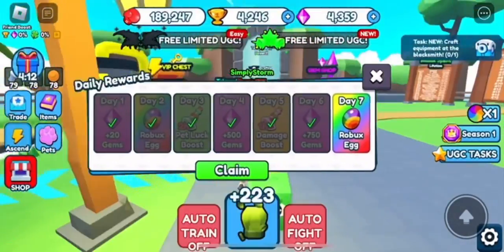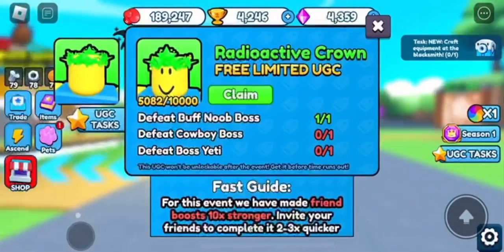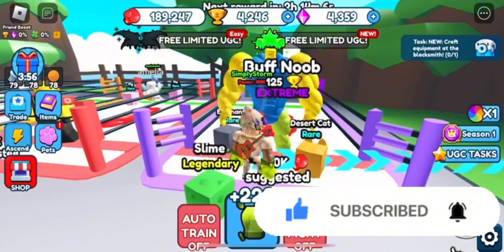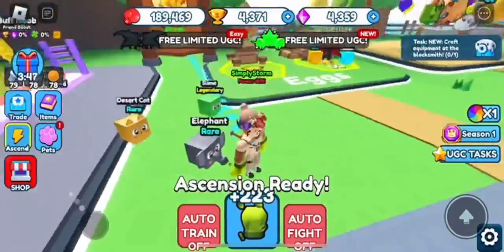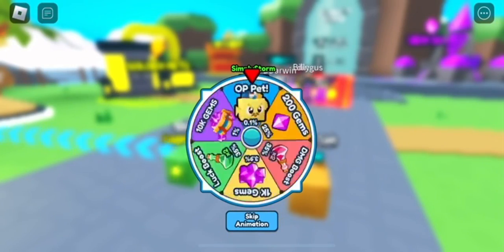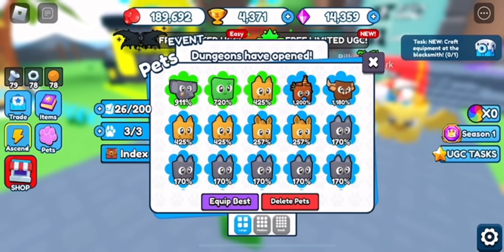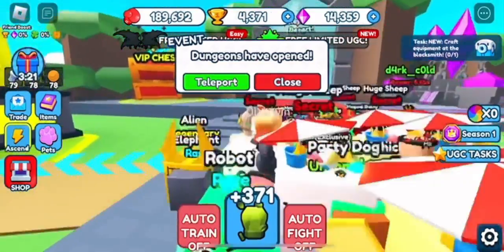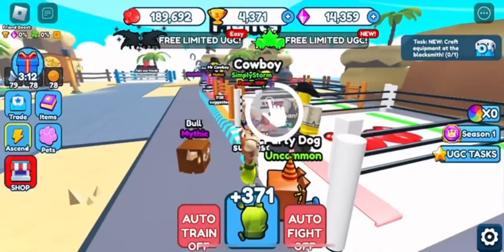[EVENT/6K STOCK] How To Get The FREE *Black Void Wings* | ROBLOX PUNCH Simulator ^^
Hey everyone, in todays video I go over on how to get the new Black Void Wings with 6K Stock! ✧